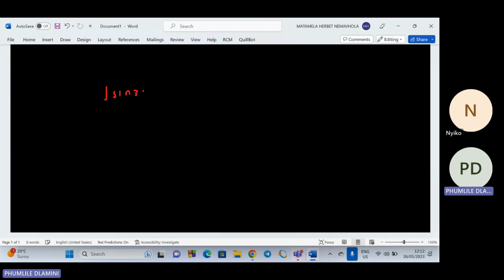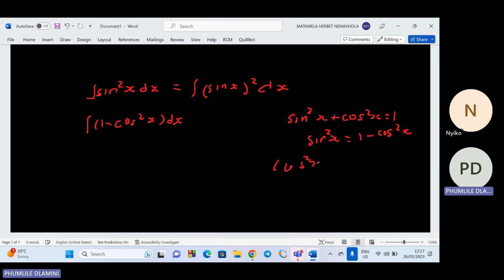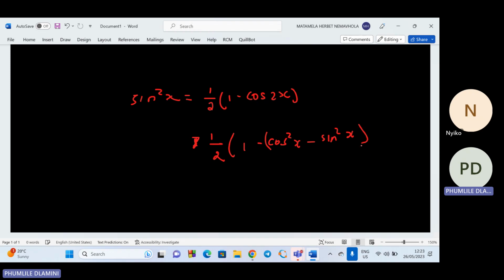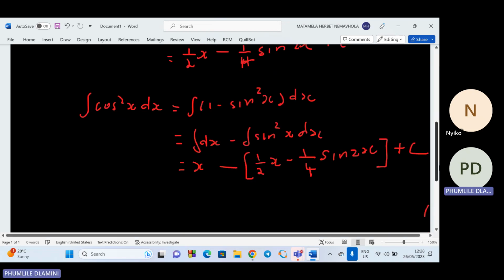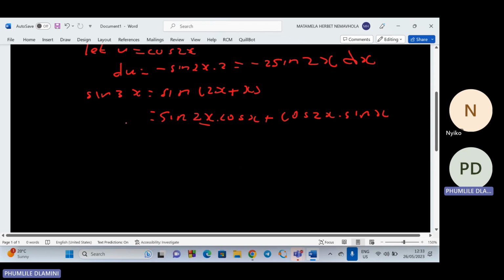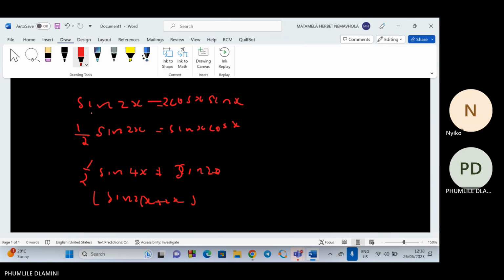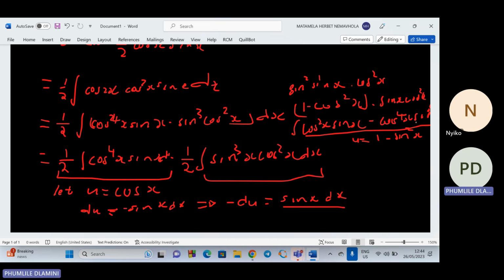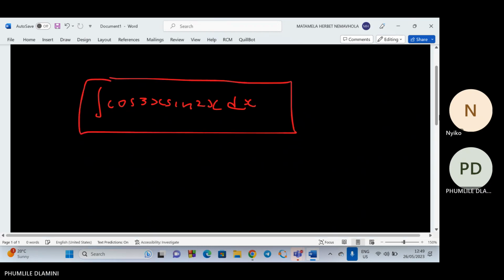unfinished integral by part and substitution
how to integrate a function using integral by parts, substitution and how to integrate trigonometry functions.